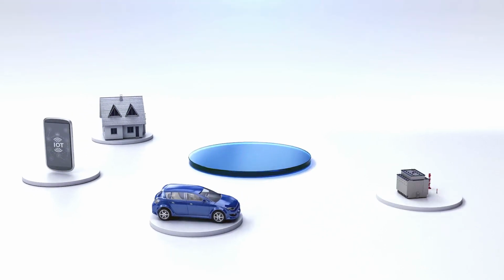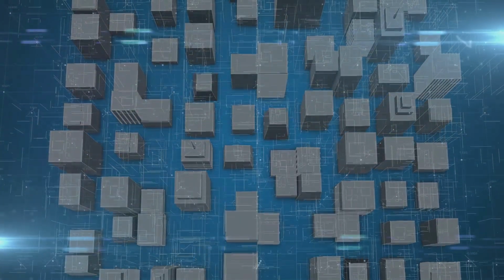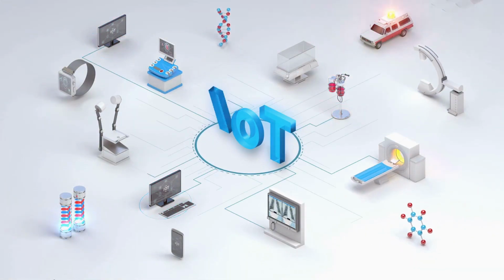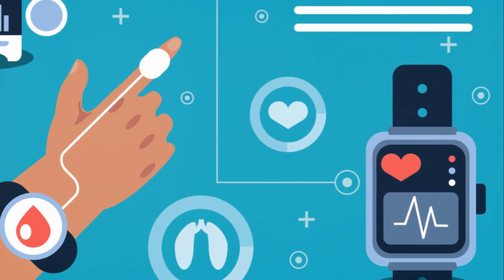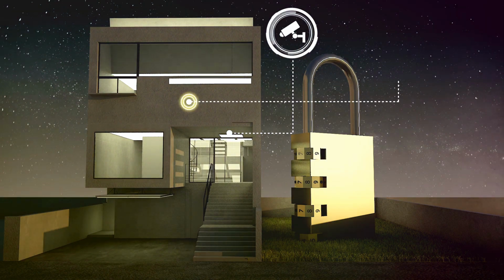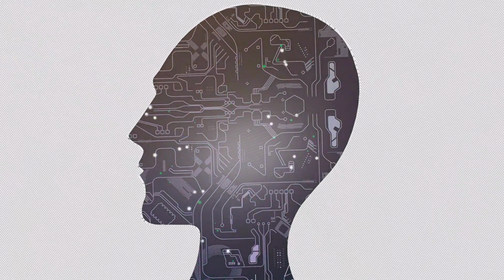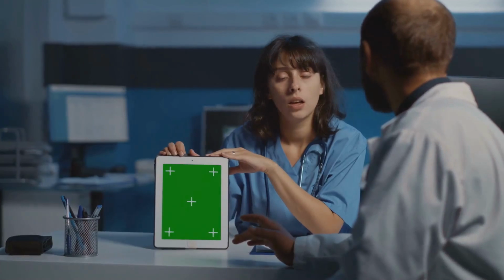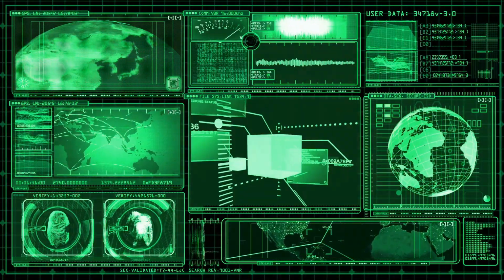The Architecture of IoT in Healthcare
🌐💉 We continue to unveil the future of Healthcare. Explore the intricate web of connectivity and innovation with our latest video on "The Architecture of IoT in Healthcare."

From smart devices to cloud-powered insights, join us on the journey of the revolution patient care and the transformation the healthcare landscape! 🚀🏥✨ IoTHealthcare DigitalHealthRevolution FutureOfMedicine 🩺🔗 Watch now for a glimpse into the heart of healthcare innovation! 💙🌟

Resource links:
CompTIA + Guide to IT Technical Support 10th Edition (Andrews, J.; Dark, J.; West, J.),